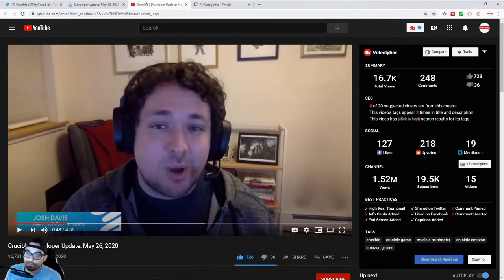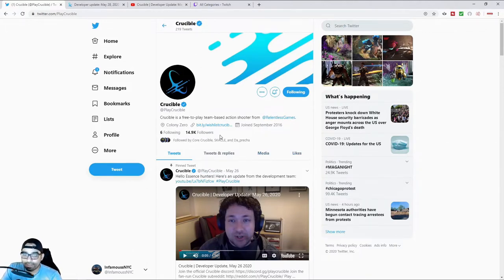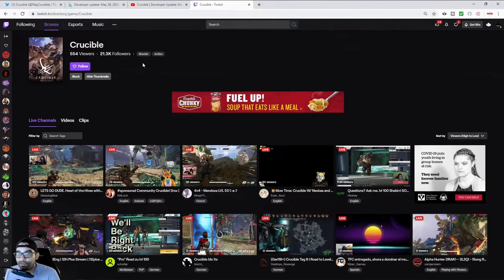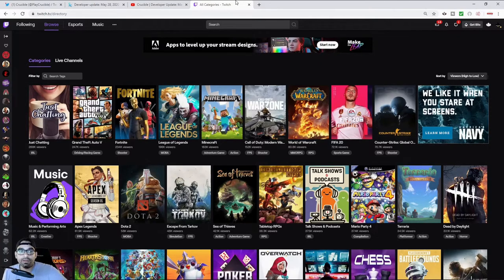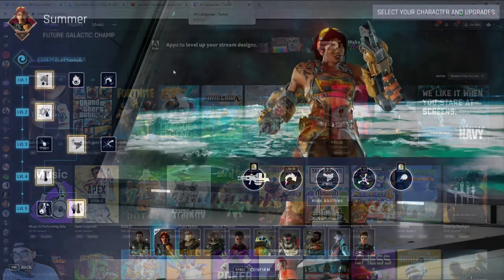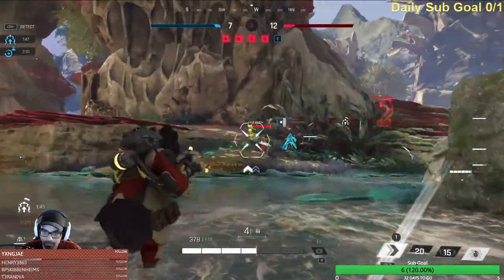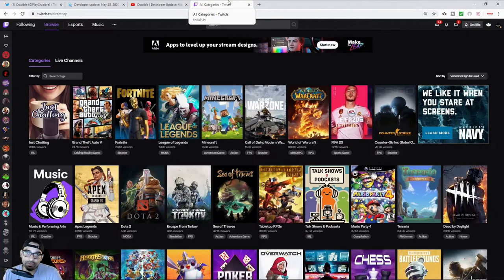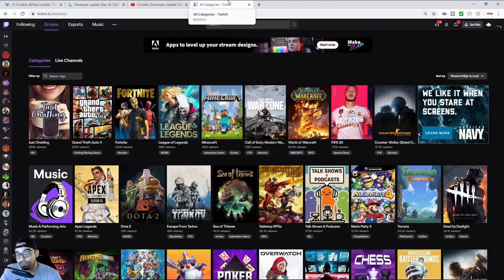Crucible: An Amazon Flop